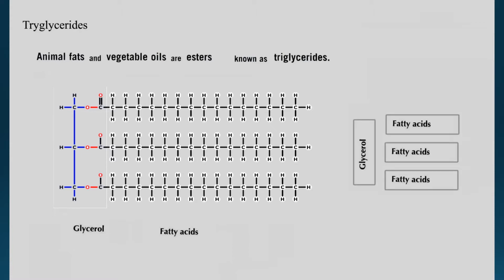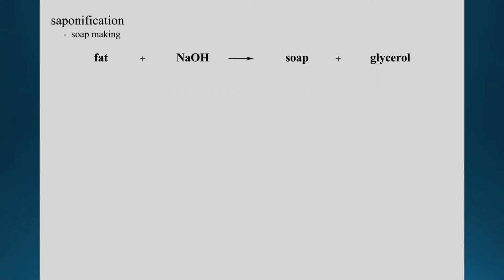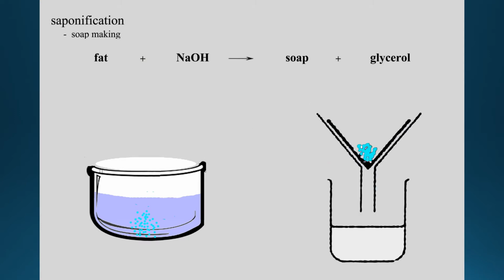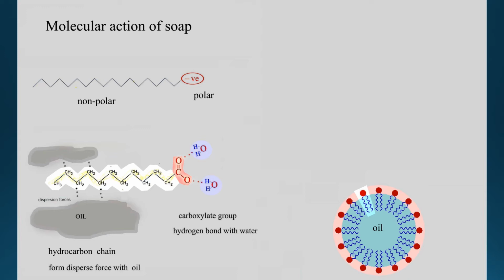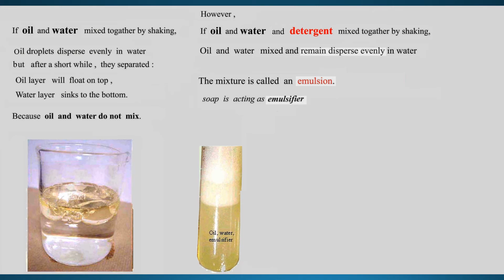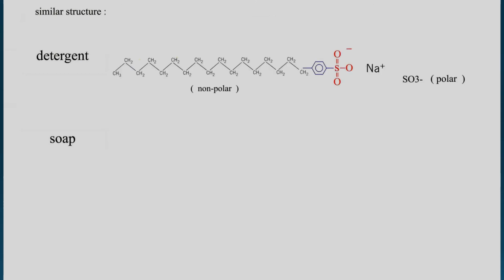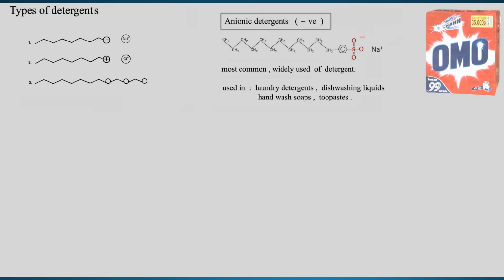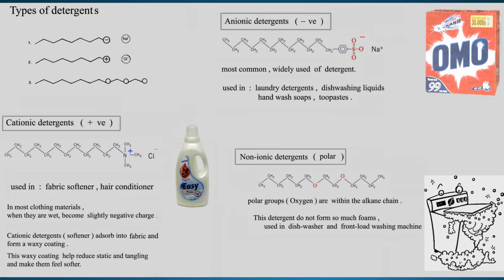54 Production SOAP , DETERGENT HSC Chemistry